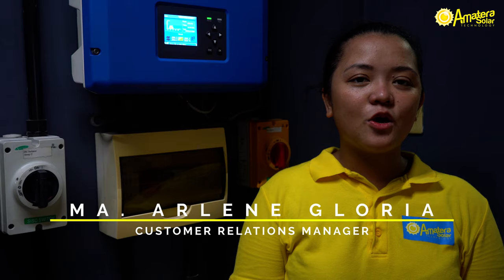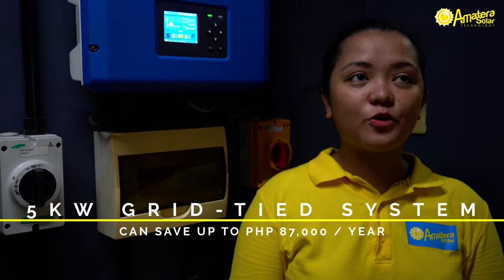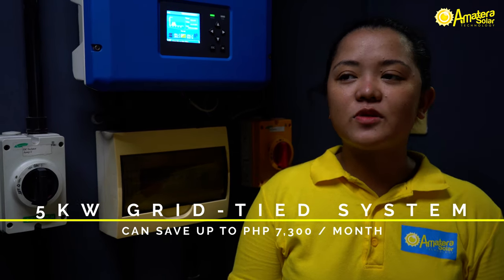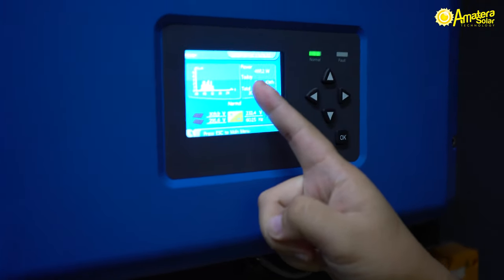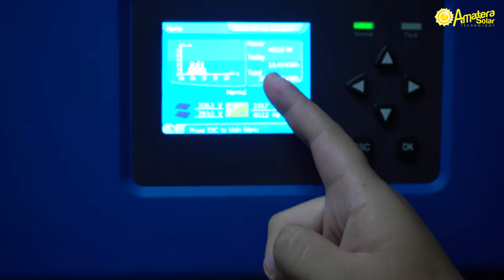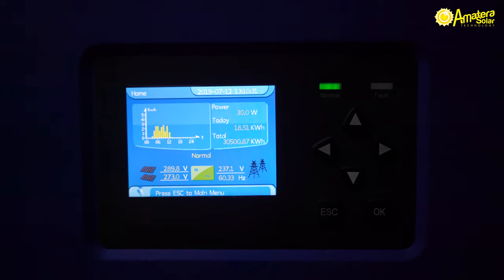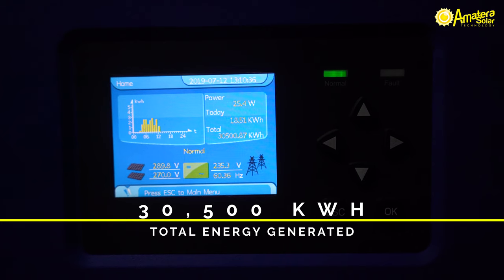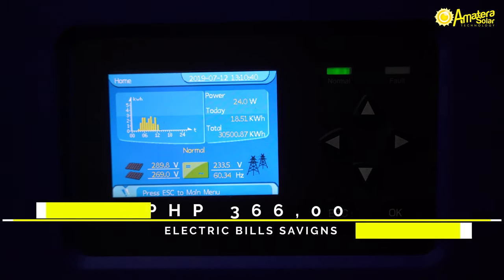5 KW Commerial Building Installed with Solar Technology System